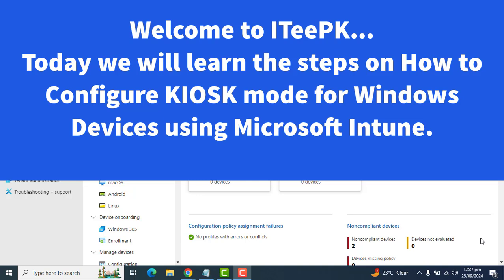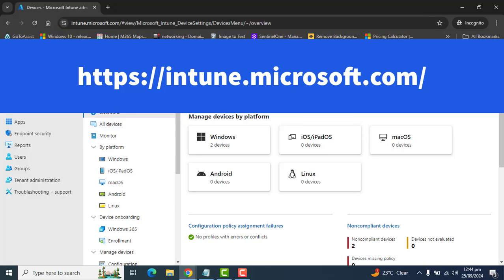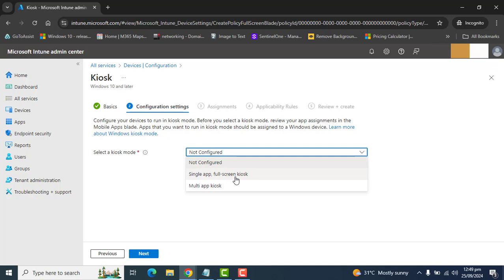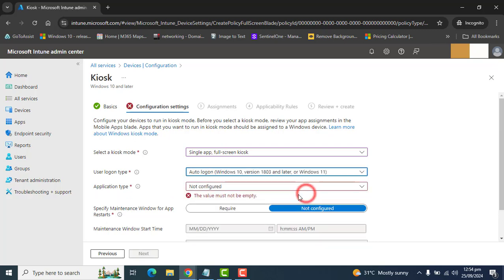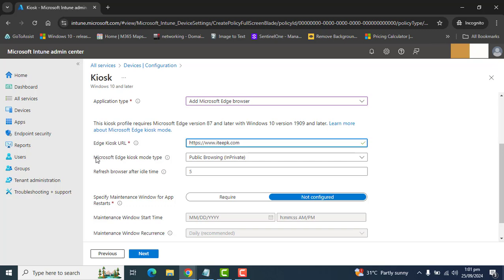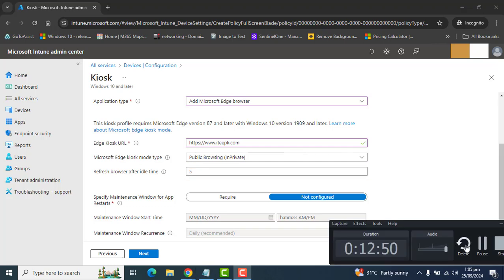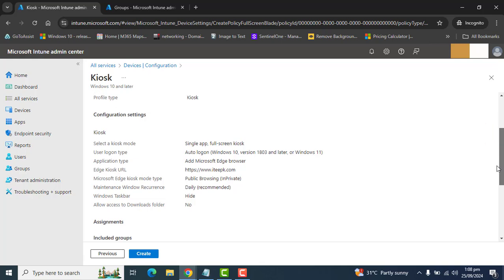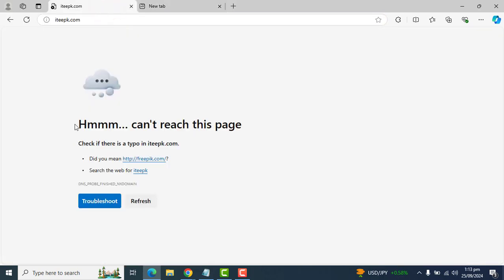How to Set Up Windows 10 & 11 Kiosk Devices in Microsoft Intune | Step-by-Step Guide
In this comprehensive tutorial, learn how to set up Windows 10 and Windows 11 Kiosk Devices using Microsoft Intune with a step-by-step process. We cover everything you need to know about the Kiosk feature, its benefits, and how to configure it effectively for your organization.

Whether you're an IT professional or a tech enthusiast, this video will guide you through the entire setup process, ensuring that your kiosk devices are secure and user-friendly.

Key Topics Covered:

What is the Kiosk feature?
Advantages of using Kiosk mode in Windows
Detailed step-by-step setup for Windows 10 and Windows 11
How to configure Kiosk Devices in Microsoft Intune